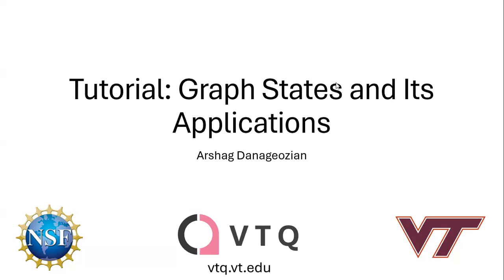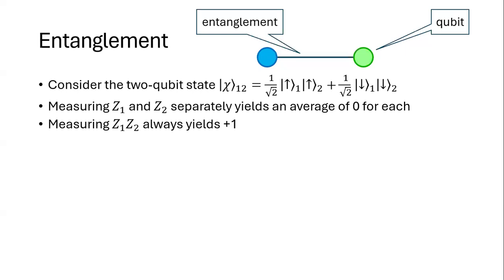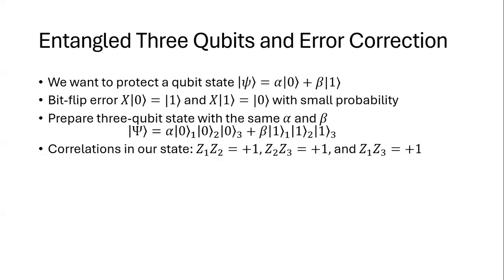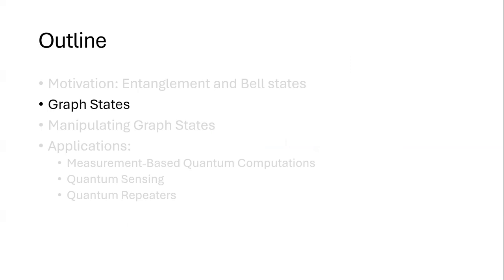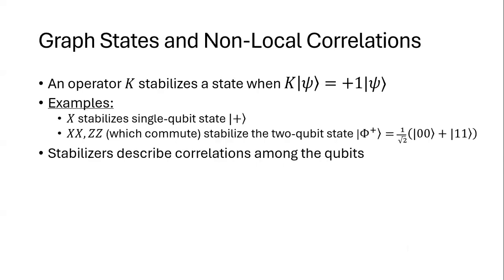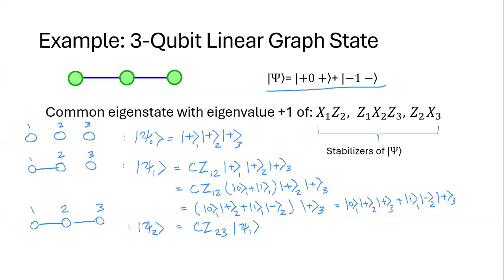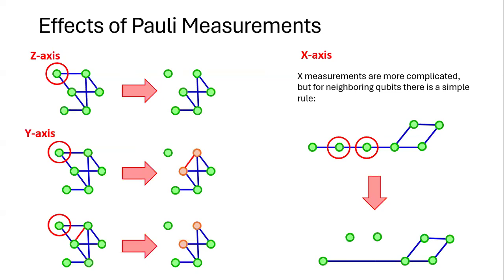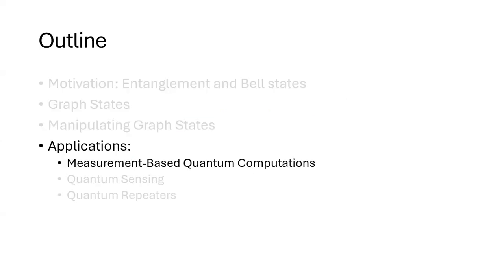Graph State Tutorial (by Dr. Arshag Danageozian)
Dr. Danageozian (from @VirginiaTech) provides a two-part tutorial on Graph States.

00:00 Introduction
00:52 Entanglement
08:35 Bell States
10:21 Entangled Three Qubits and Error Correction
14:28 Quantum Sensing
16:53 Graph States (generalized Bell States)
18:45 Bell States as Graph States
21:55 Graph States and Non-Local Correlations
23:56 Example: 3-Qubit Linear Graph State
33:00 Effects of Pauli Measurements
36:10 Linear Graph States

Topics include: Entanglement, Bell States, Error Correction, Quantum Sensing, and Non-Local Correlations

This is the first of two videos, so don't miss the second one for the full tutorial!

If you have any questions or suggestions for future tutorials,  ask down below.